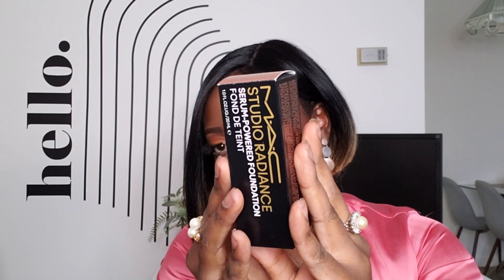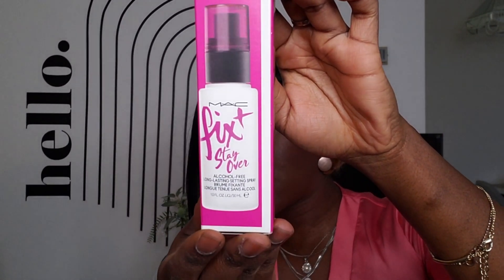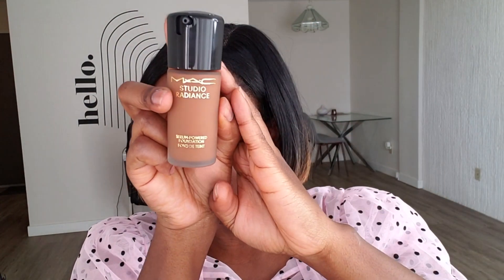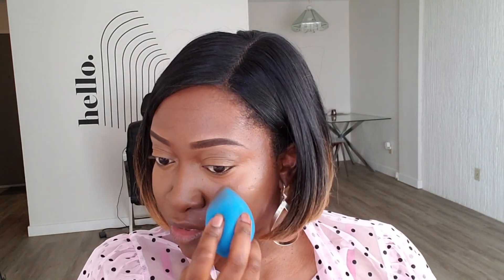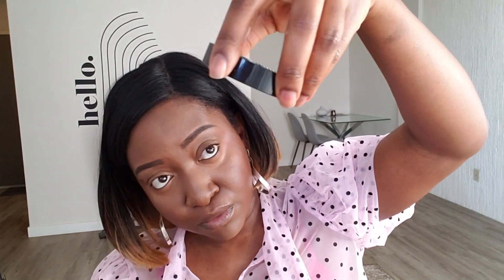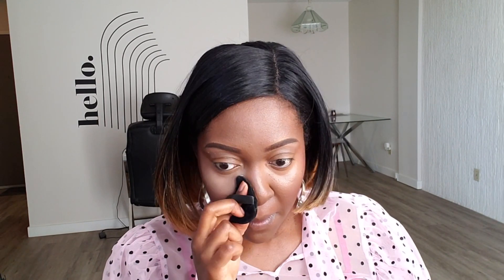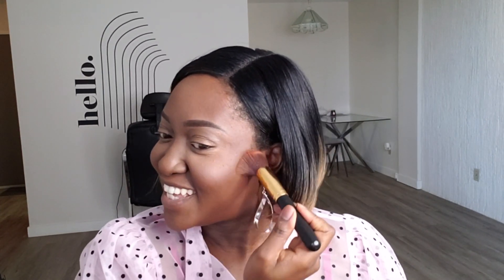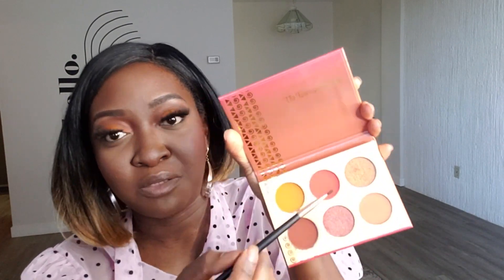Mac Studio Radiance Use & Review on OILY SKIN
6 Super stylish and easy

Quarantine and learn something new.
Connecting with others in this isolation-wide period means more video calls for work meetings, to keep our human connection going and to stay relevant in the minds of others. So if you cannot be bothered to throw on and try to style an old tangled wig, I put together some simple, super quick and stylish ways to tie a scarf without looking like you're suffering.

~ MUSIC ~
Falz Bop Daddy - Instrumental (Rohi Beatzz)

~ CAMERA ~
Canon 6D